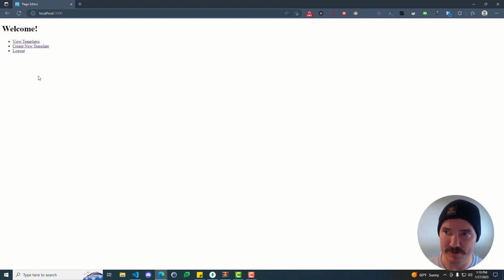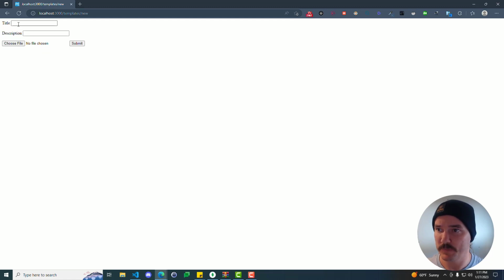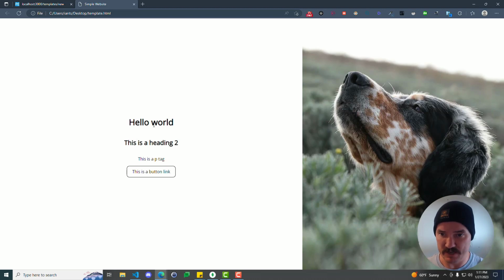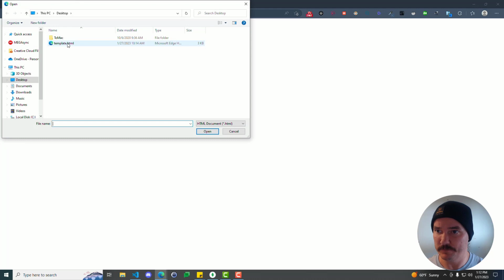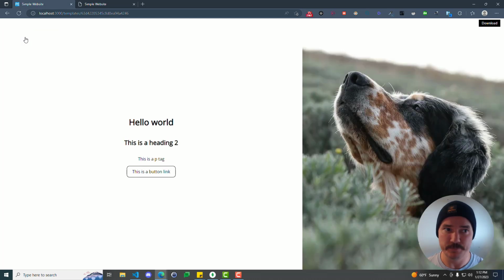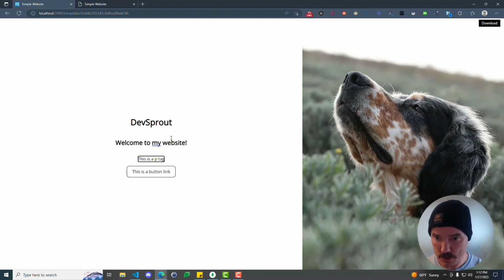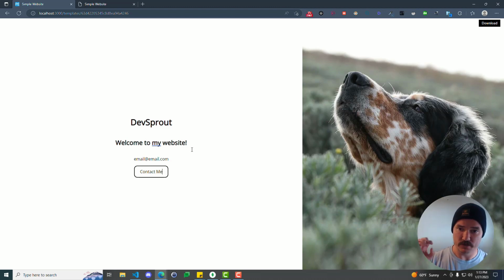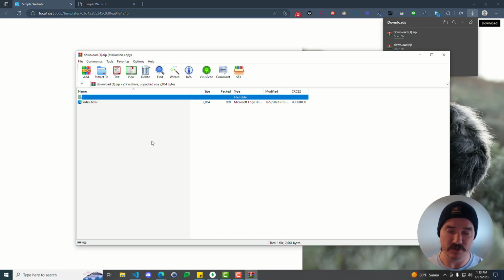Demo of WYSIWYG Site Editor Side Project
Interested in using this tool?

Check out this quick demo and project update for my super easy to use website template editor!